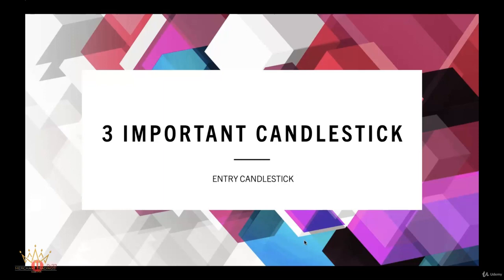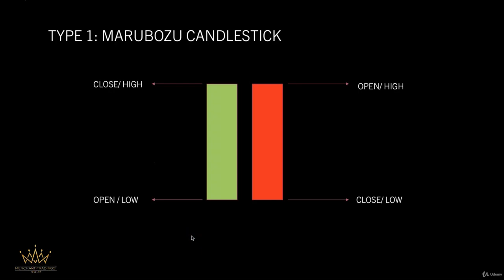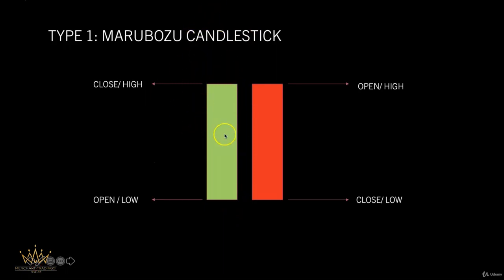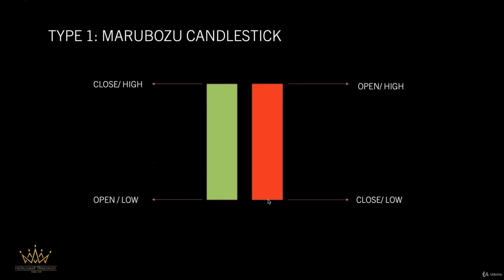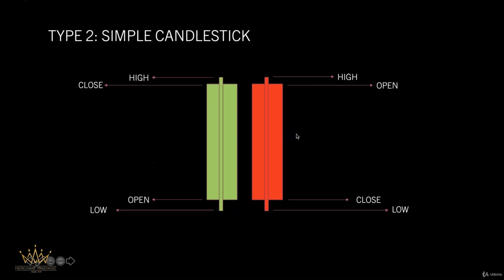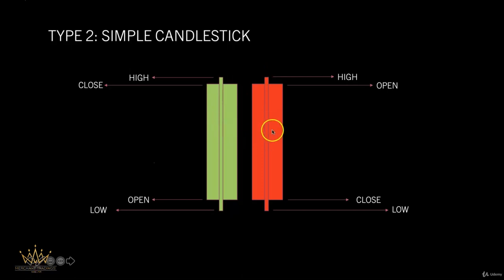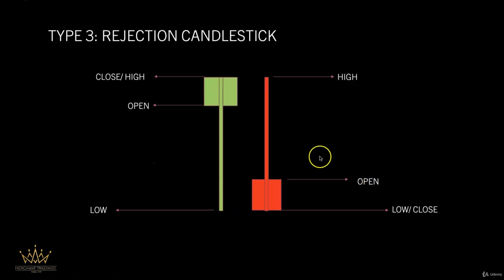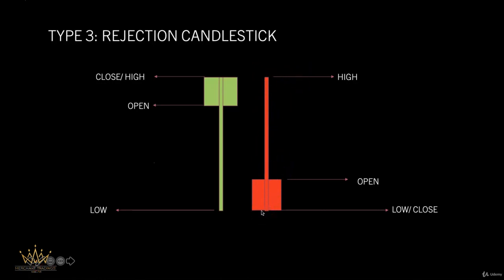3 Types of candlestick pattern in Stock Market: Ginn